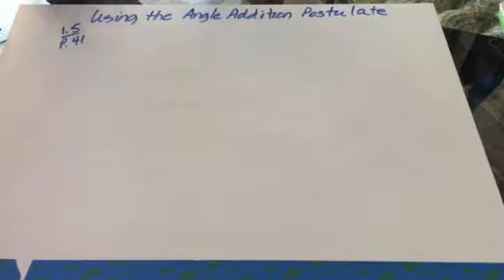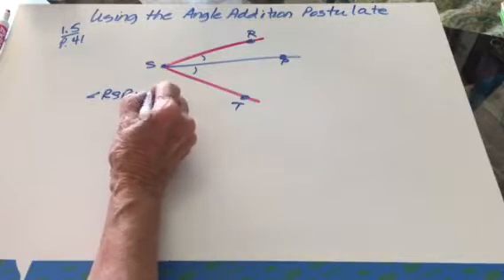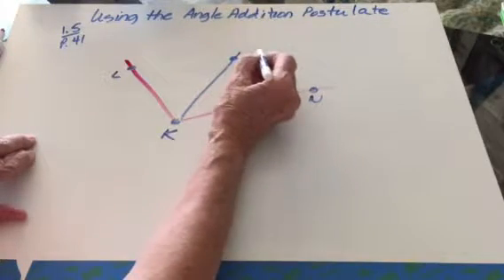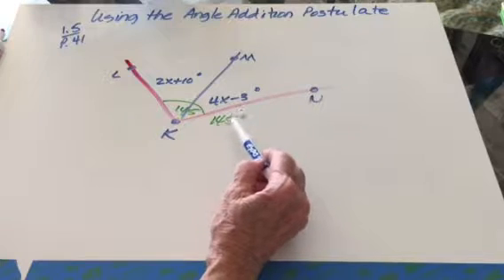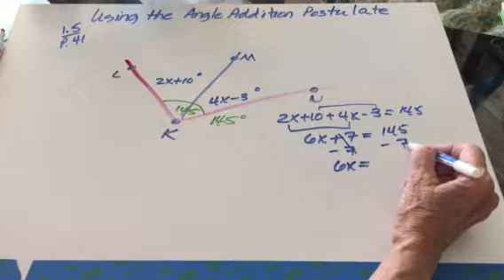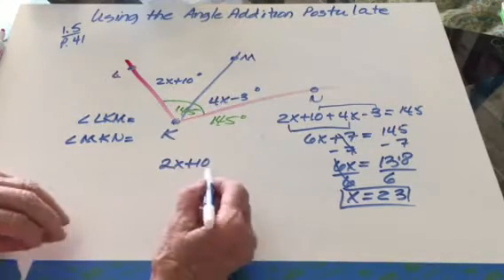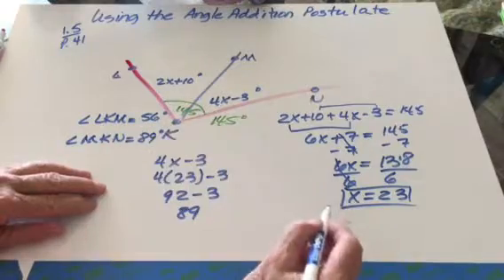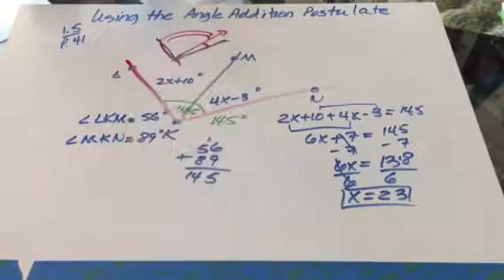Using the angle addition postulate